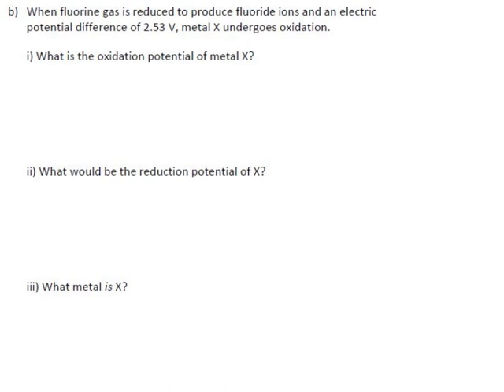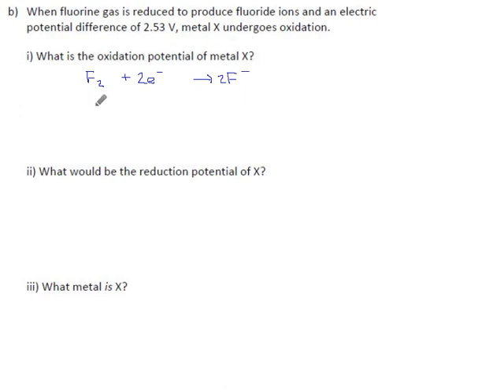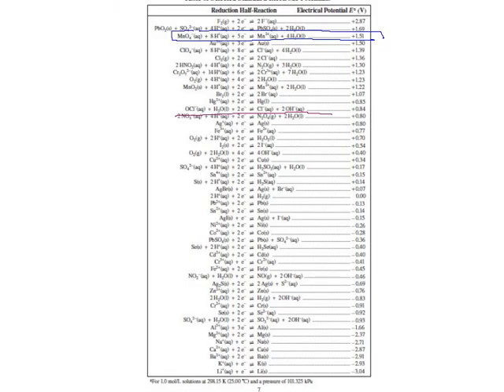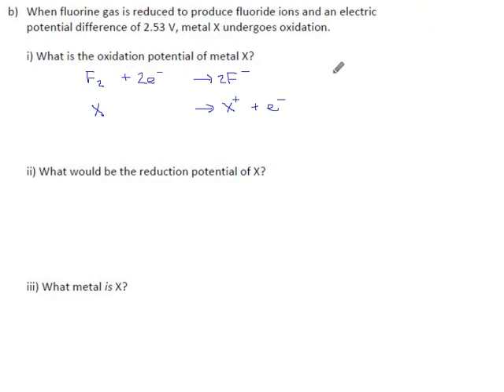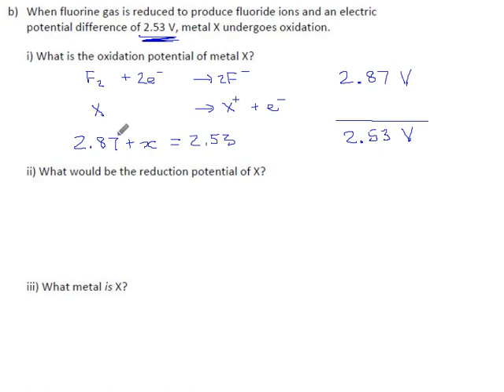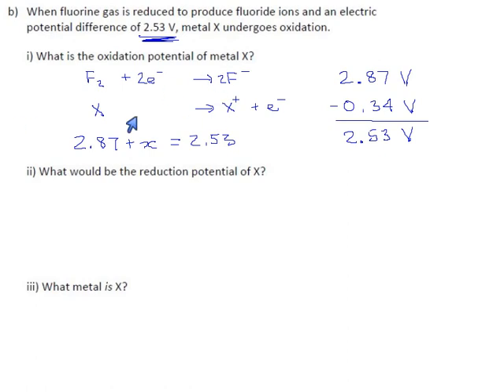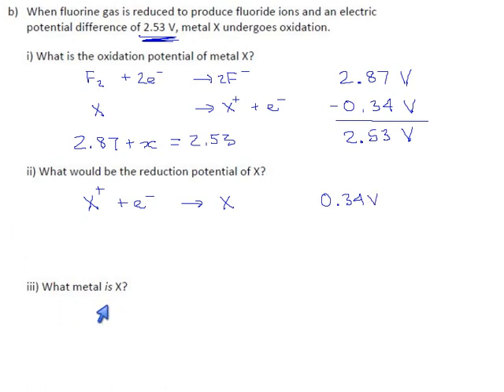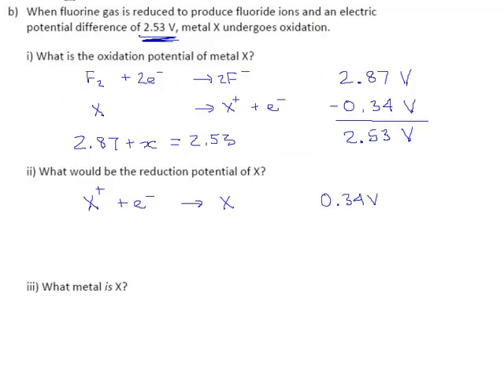Practice 2.12 Page 5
Finding unknown cell potentials.